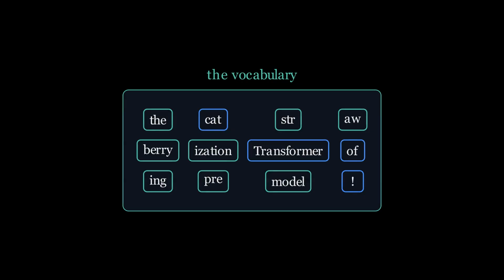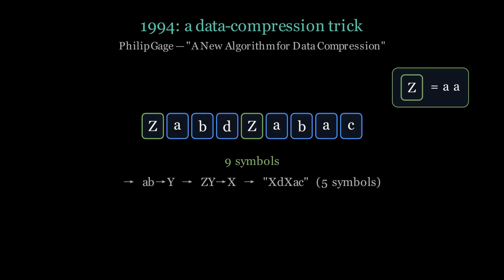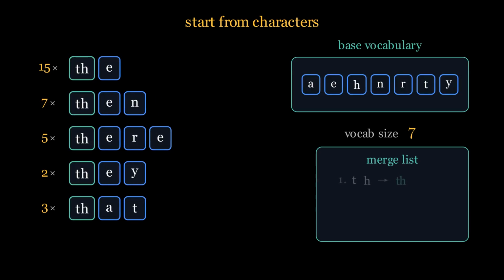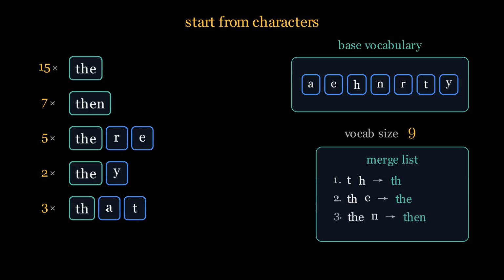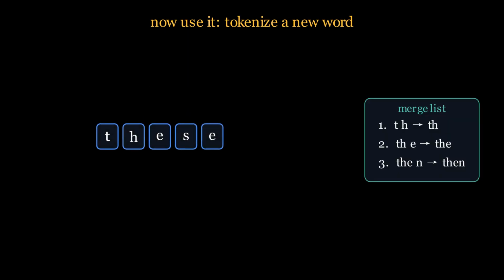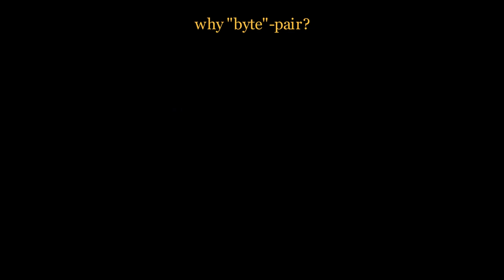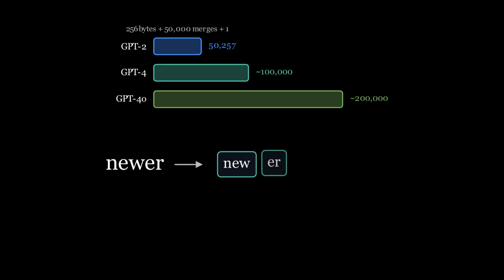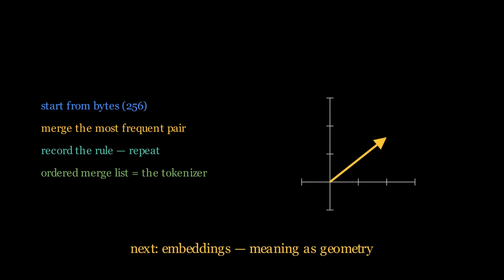Byte-Pair Encoding Explained — the Algorithm Behind Every Tokenizer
Byte-Pair Encoding (BPE) explained by building it live — the surprisingly simple algorithm that learns a large language model's entire vocabulary from raw text. A tokenizer has around 100,000 tokens, and nobody typed that list by hand. This video runs the algorithm on screen, one merge at a time, so you can see exactly where tokens like "the", "ing", and "ization" come from.

The rule is almost silly: look at your text, find the pair of symbols that shows up most often, glue it into a single new token, write down the rule, and repeat. That's it. It started life in 1994 as a data-compression trick, and today it's how essentially every LLM tokenizer is trained. Every merge, count, and token split in this video is the real output of the algorithm — nothing is hand-waved.

What you'll learn:
• Where a tokenizer's vocabulary actually comes from — it's learned, not written by hand
• The full Byte-Pair Encoding training loop: count pairs → merge the most frequent → repeat
• How merges compound and how frequent pieces become shared subwords (t·h·e → th·e → the)
• Why the ordered list of merges IS the tokenizer, and why vocabulary size = number of merges
• How to tokenize a brand-new word by replaying the learned merges in order
• Byte-level BPE: why starting from 256 bytes means no word is ever "out of vocabulary" — any language, any emoji
• Real numbers: GPT-2's 50,257 tokens (256 bytes + 50,000 merges + 1), GPT-4 ~100k, GPT-4o ~200k
• Why bigger vocabularies mean fewer tokens per sentence — cheaper, longer context, wider output layer

Byte-Pair Encoding is the step that turns raw text into the tokens every language model reads. Once you've watched the vocabulary get built from a five-word corpus, the real thing — GPT-4 splitting "newer" into "new" + "er" — stops being magic and becomes obvious. This is the sequel to "Tokenization: Text Isn't Words," and the perfect next step before embeddings and attention.

Chapters:
00:00 Intro
00:15 Who chose an LLM's 100,000 tokens?
00:58 BPE began as a data-compression trick
01:34 Point it at text: the setup
02:10 Merge 1, live: the most frequent pair
02:48 Merges 2 & 3: building "the" & shared subwords
03:54 The merge list IS the tokenizer
04:30 Tokenizing a brand-new word
05:22 Why "byte"-pair: byte-level BPE
06:19 Real vocabulary sizes: GPT-2, GPT-4, GPT-4o
07:09 Recap + what's next (embeddings)
07:55 Thanks for watching